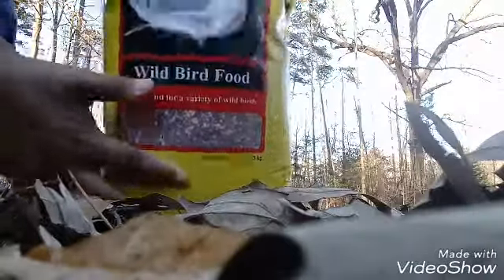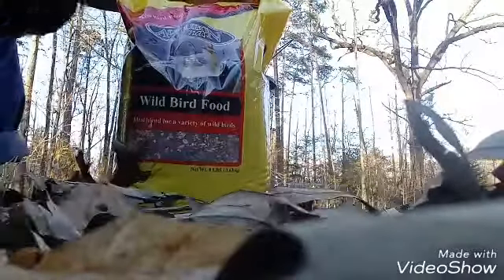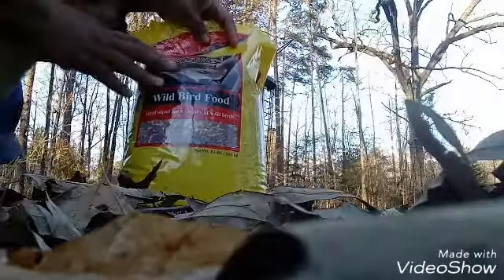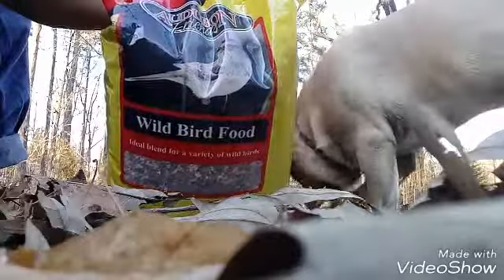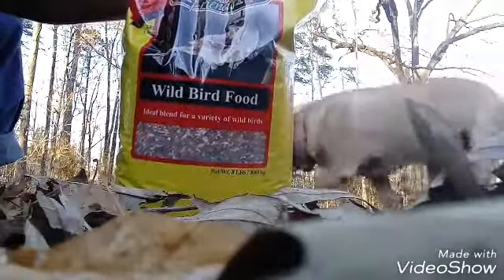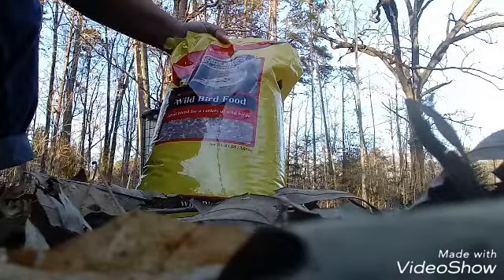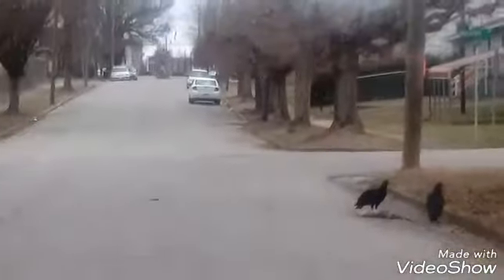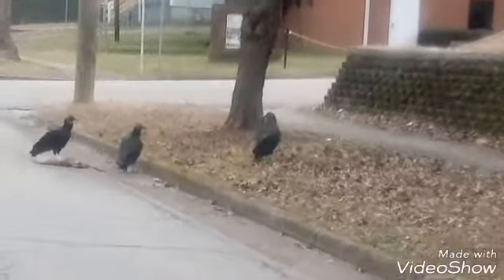Who's The Captain Of This Ship?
Feeding wild birds & a bonus